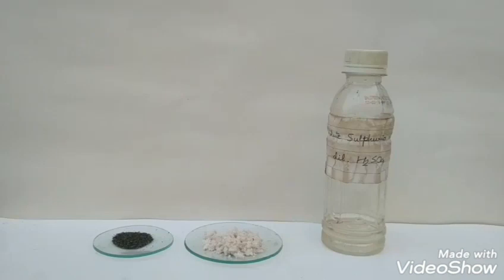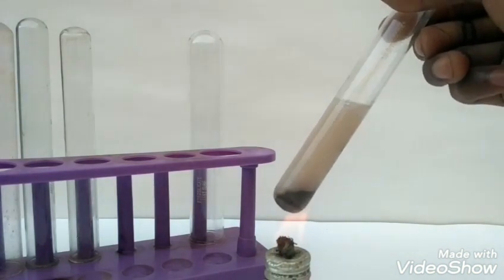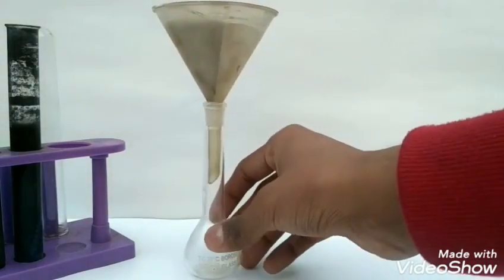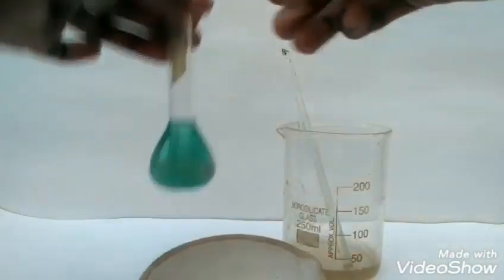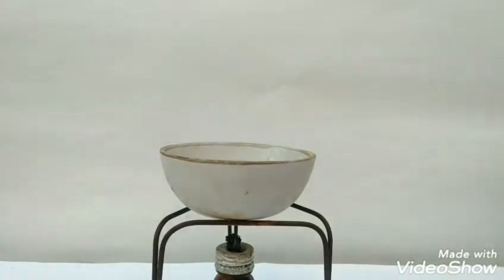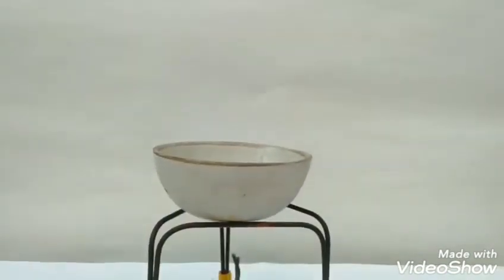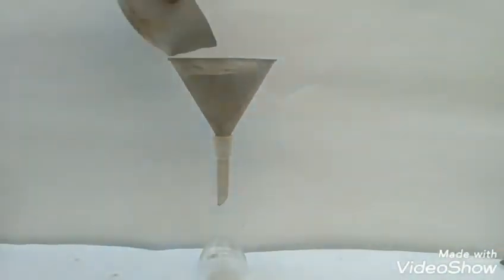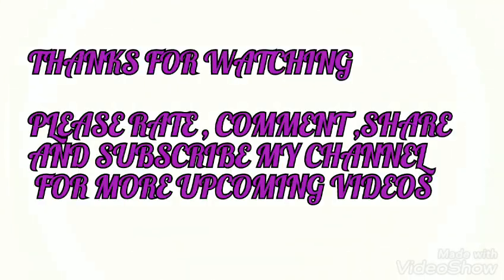Preparation of Ferrous Ammonium Sulphate (Mohr's Salt)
mohrs salt is a double salt with the formula (NH4)2SO4.FeSO4.6H2O.